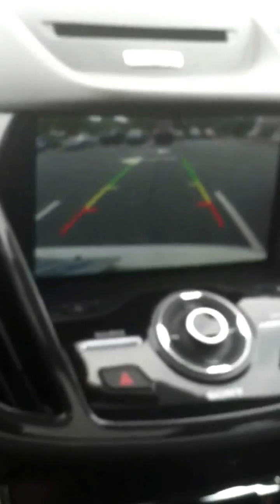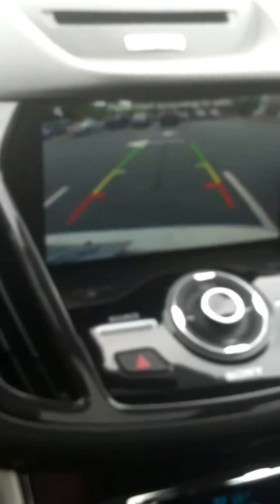Test Driving Ford C-MAX Energi Plug-in Hybrid Electric Car 2013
Green Living Guy test starts the C-MAX Energi Plug-in Hybrid Electric Car. it's the basic open car done after showing you quick outside of car, turning the vehicle on and then the backup camera with shifter. I got 128 Miles per gallon on that car. Thanks Ford Motor Company!! Check out Ford for the CMAX Energi